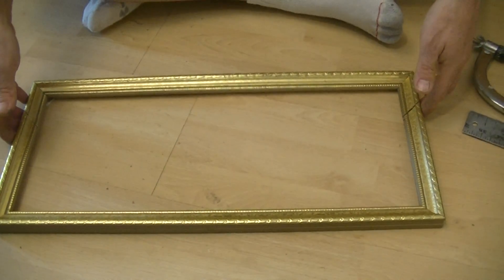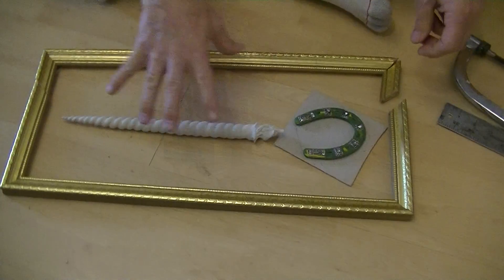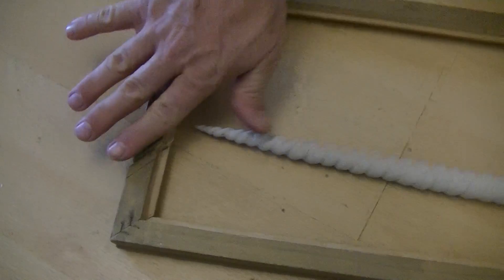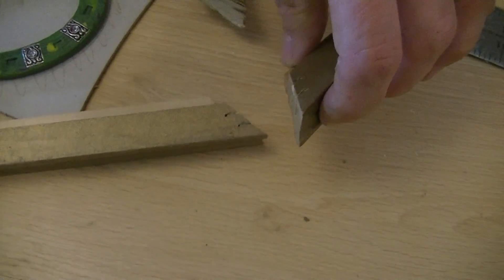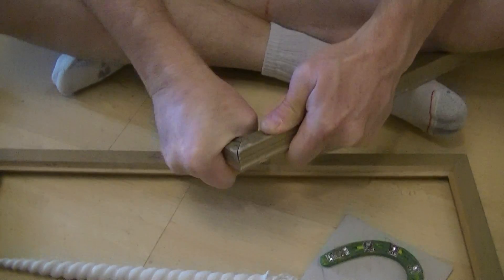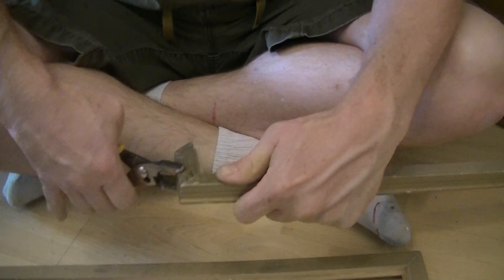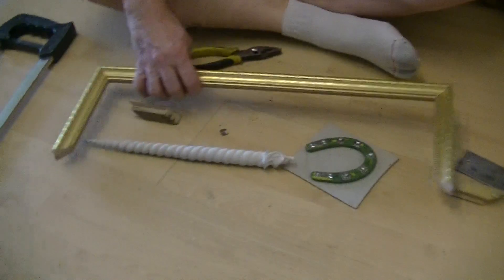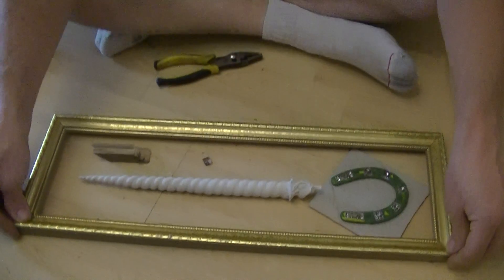Used Art Frame Sizing 1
In this quick video (Part 1 of 2),we are showing how we cut down used thrift store frames to fit our projects. Each frame type is different, but this gives you a general feel for how to get the job done when you are half-assing it and don't have all the right tools.
     Of course, it is easier to simply buy a brand new frame in the appropriate size, or to have a custom frame made to fit your art, however, in my case the cost of a new frame would cut into profits in a major way, and the cost of custom framing would mean I would not make any profit at all, probably taking a loss instead. So sit back and enjoy how we cobble these suckers together!